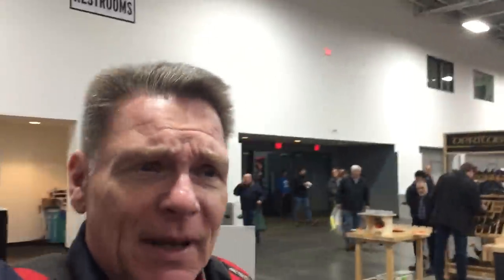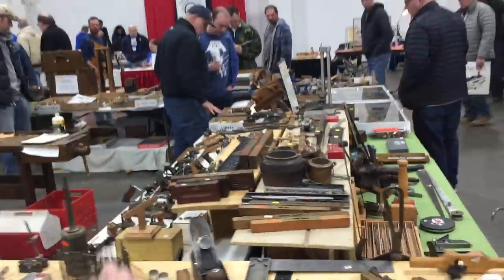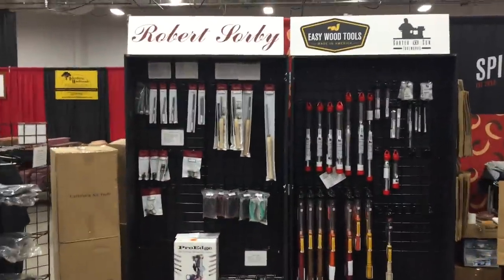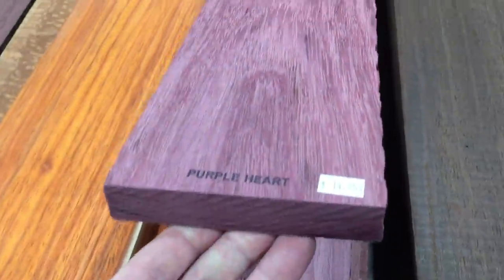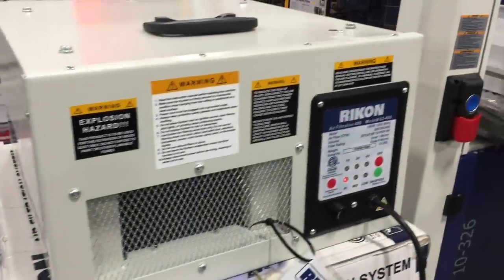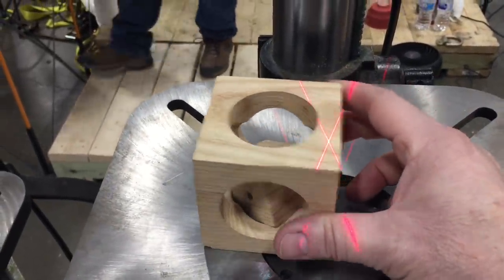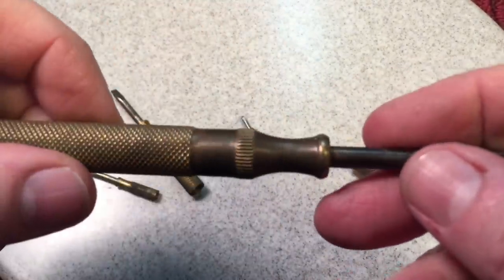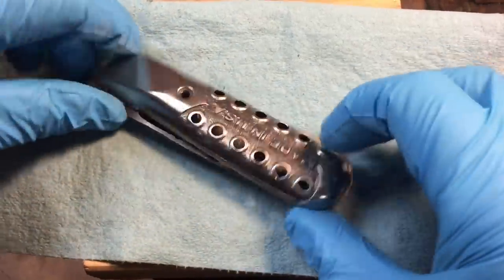Visiting The New Jersey Woodworking Show and Some Tools For Abe Elias.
Special Thanks to Abe for the Invite...